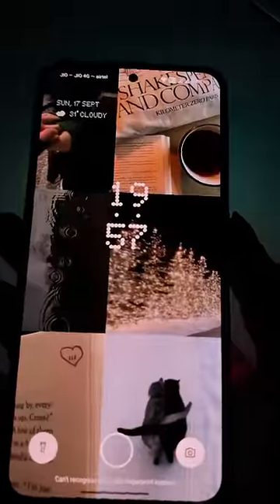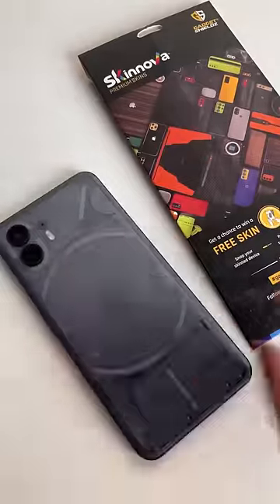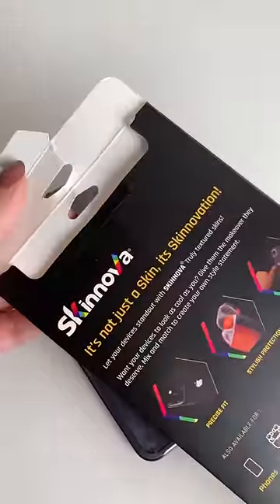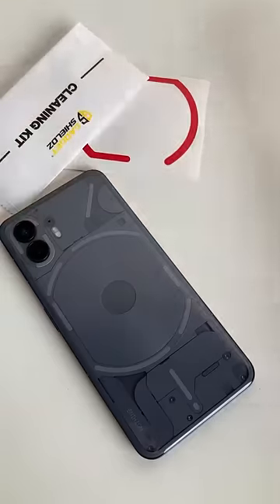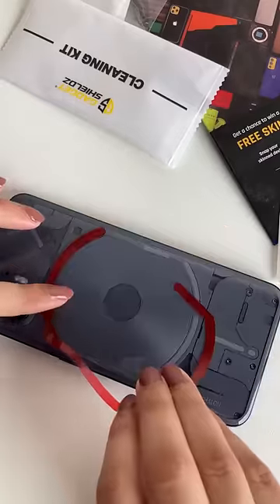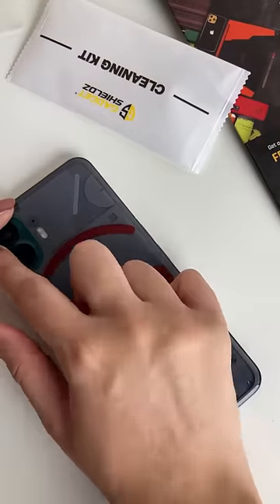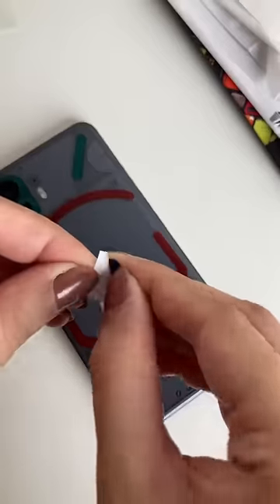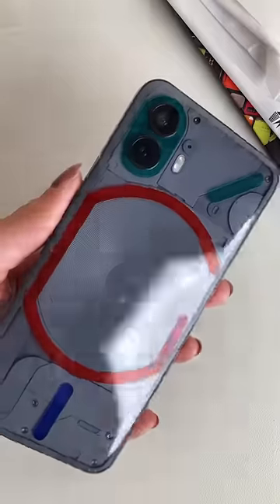Make your NOTHING PHONE glyphs colourful 🌈✨